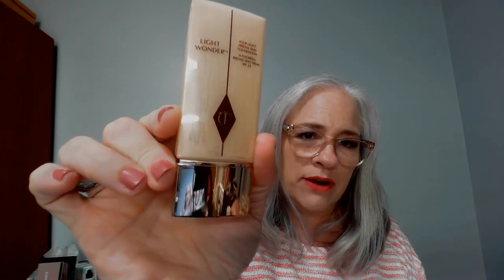Pan Me a Story, Watson August 2022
Hey, y'all.  Here's my August update for the Pan Me a Story, Watson project pan.

[22 May 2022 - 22 May 2023]
Monthly Updates
Creator: Deborah
This rolling project is in celebration of the 135th anniversary of the publication of the first Sherlock Holmes story, and the birth of Sir Arthur Conan Doyle(22 May 1859.) There are prompts available, or you may come up with your own prompt based on your reading of the stories. You may choose as many prompts as you like to start!
A Study in Scarlet (novel): Something red
The Sign of the Four (novel): A quad or 6-pan palette
The Hounds of the Baskervilles (novel): Something spooky
A Scandal in Bohemia: Something that makes you feel powerful or liberated
The Red-Headed League: A hair care product
A Case of Identity: A brand to which you are loyal
The Boscombe Valley Mystery: Something someone gave to you
The Five Orange Pips: Something with a 5 use goal
The Man with the Twisted Lip: Something you would do anything to protect
The Adventure of the Blue: A Gemstone
The Adventure of the Speckled Band: Something long and thin, snakelike, or venomous
The Adventure of the Engineer's Thumb: A dupe, counterfeit, or knock-off
The Adventure of the Noble Bachelor: Something gold
The Adventure of the Beryl: Something transparent
The Adventure of the Copper: A product, fragrance, or color chosen by someone else
The Valley of Fear (novel): Something that lots of people have
The Adventure of Silver Blaze: Something which conceals (a concealer, color corrector, or full coverage item)
The Adventure of the Yellow Face: A sunscreen
The Adventure of the Stockbroker's Clerk: Something with impossible claims
The Adventure of the Gloria Scott: Something that is used as a different purpose
The Adventure of the Musgrave Ritual: Something that you use only out of habit regardless of the reason
The Adventure of the Reigate Squire: A sample, mini, or trial sized product
The Adventure of the Crooked Man: Something you forgot was in your collection
The Adventure of the Resident Patient: Something that cost more than it's worth
The Adventure of the Greek Interpreter
: Something coffee-related
The Final Problem: Something you fell for
The Adventure of the Empty House Something that you find challenging to use
The Adventure of the Norwood Builder: Something passed on from another person
The Adventure of the Dancing: A duo product
The Adventure of the Priory School: Child-like packaging
The Adventure of Black Peter: Something from a brand with a scandal
The Adventure of the Six: Something broken (product or packaging)
The Adventure of the Three: A hand care product
The Adventure of the Golden Pince-Nez: An eye product
The Adventure of the Missing Three-Quarter: The third shade in a quad
The Adventure of the Abbey Grange: A product that protects you
The Adventure of the Second Stain: Something you would fight to keep
The Adventure of Wisteria Lodge: Something grotesque
The Adventure of the Cardboard Box: Something complicated to use
The Adventure of the Red Circle: Something that is not what it seems
The Adventure of the Bruce-Partington Plans: Something that makes or breaks a look
The Adventure of the Dying: Something dramatic
The Disappearance of Lady Frances Carfax: Something that you always carry with you
The Adventure of the Devil's Foot: Something to make your skin healthier
His Last Bow. An Epilogue of Sherlock Holmes: Honey (product, packaging, description, color, etc.)
The Adventure of the Illustrious Client: Something royal
The Adventure of the Mazarin Stone: A waxy balm or a contour product
The Adventure of the Three Gables: Something that is almost empty
The Adventure of the Sussex Vampire: Something green (product, package, or name)
The Adventure of the Three: Something hard to pronounce
The Problem of Thor Bridge: Something you loved, but now rarely use
The Adventure of the Creeping Man: Something with pretty packaging
The Adventure of the Blanched Soldier: Something light-colored
The Adventure of the Lion's Mane: A science-themed product
The Adventure of the Veiled Lodger: A loud product
The Adventure of Shoscombe Old Place: An odd product
The Adventure of the Retired Colourman: Something you apply with a brush